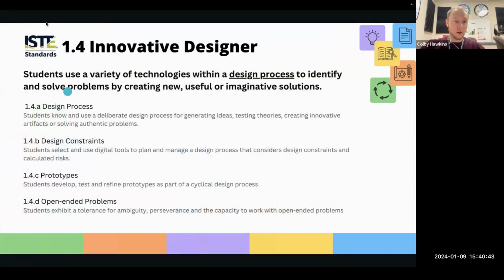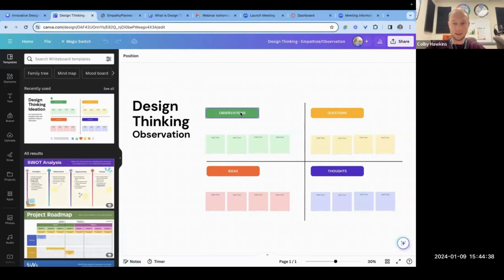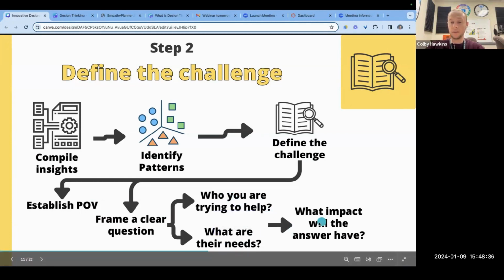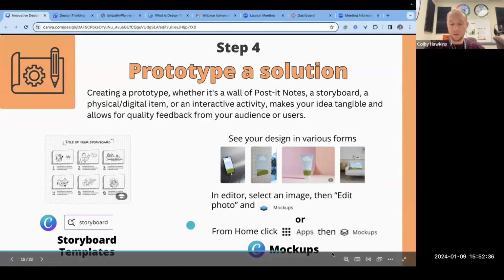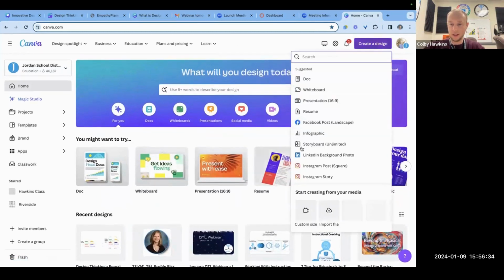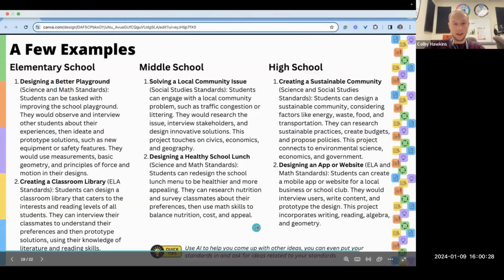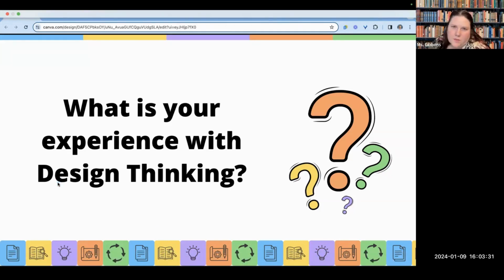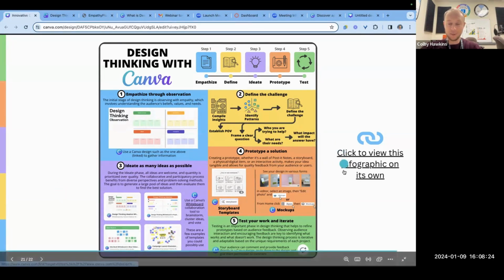DTL Webinar January 2024 - Innovative Design: Unleashing Creativity with Canva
Join DTL Specialist Colby Hawkins in this insightful webinar session, highlighting the Innovative Designer standard from the ISTE Student Standards. Dive deep into design thinking and discover how Canva can guide you and your students through this process. New to Canva? Not a problem. The principles discussed are universally applicable and can enhance your experience with any tool of your choice.

Our monthly themes for the 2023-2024 school year come from the ISTE Standards for Students